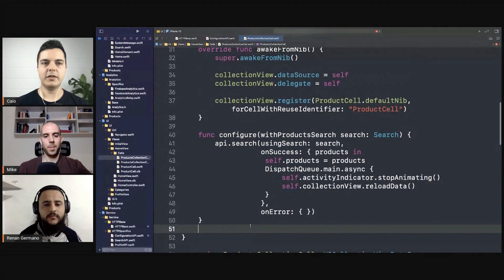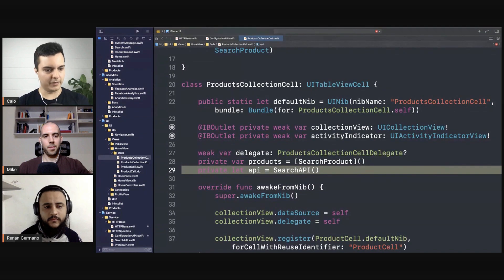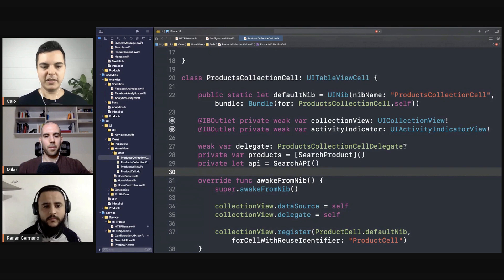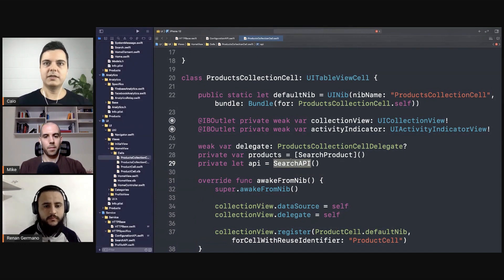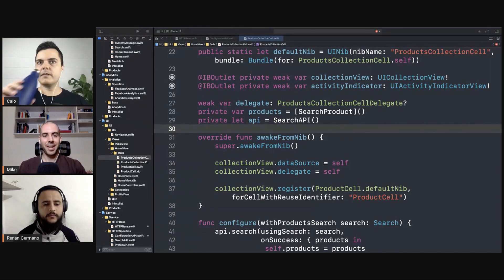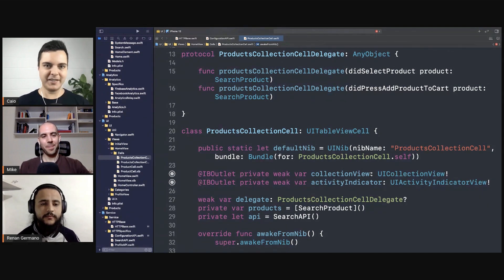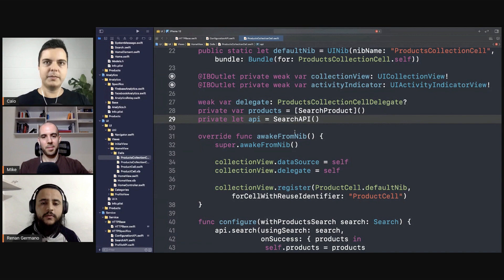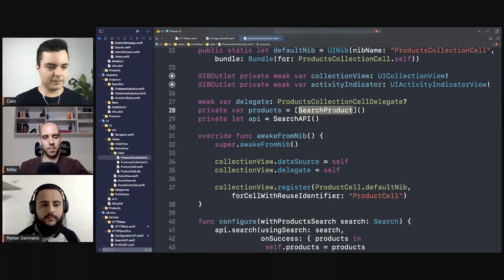iOS DEV: Should TableViewCells make remote requests directly? | ED Clips